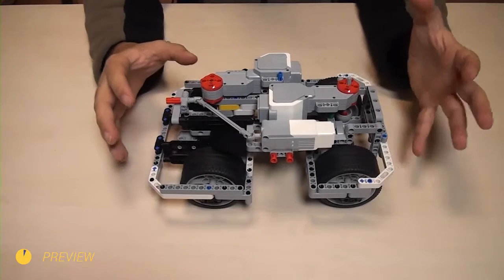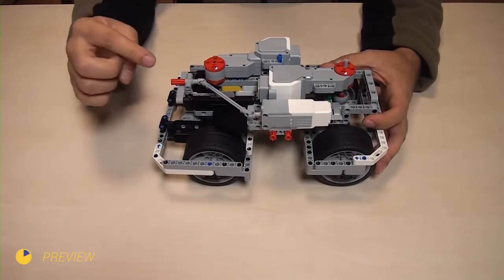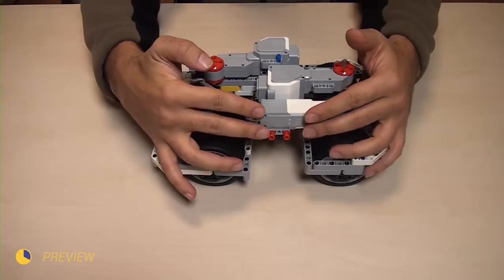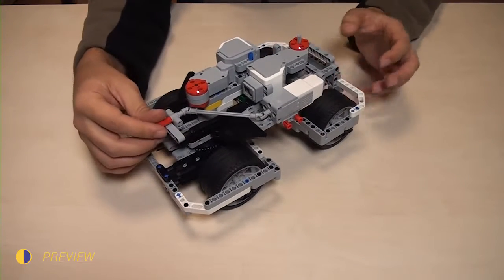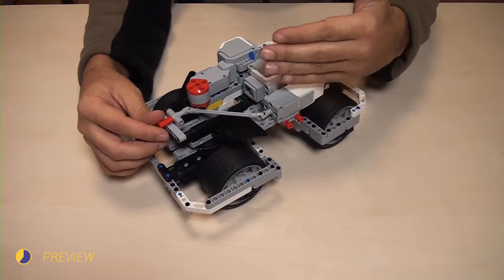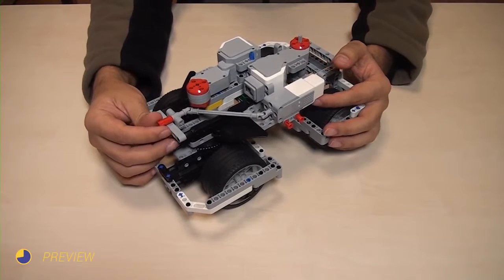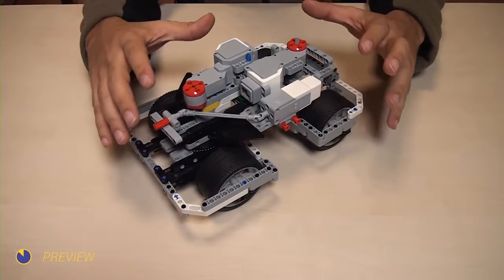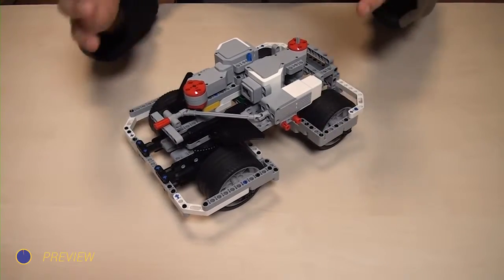Positioning motors on BigDaddy Competition Robot - Second try (Part 7)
Episode #077
This second way of positioning the LEGO Mindstorms EV3 motors on the robot leaves more space for the Mindstorms brick and for attaching a third motor. We are experimenting and showing the advantages and disadvantages of this particular construction.